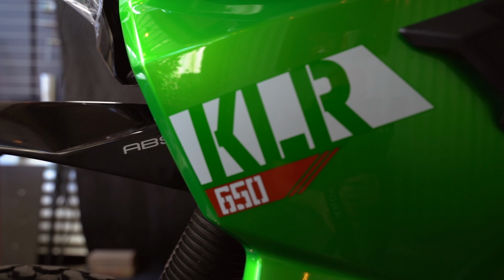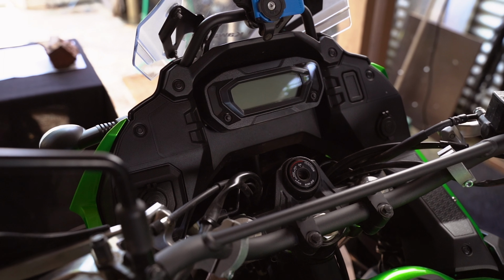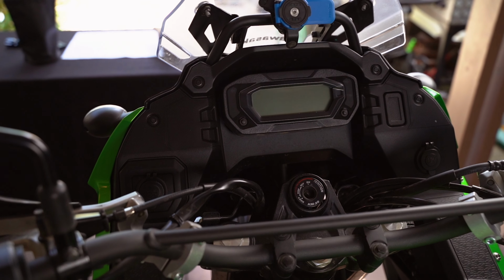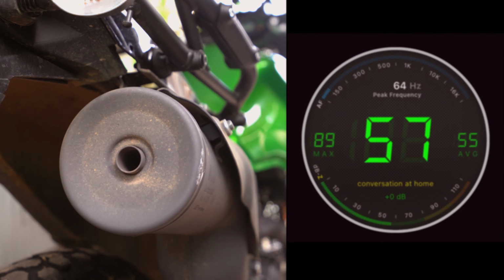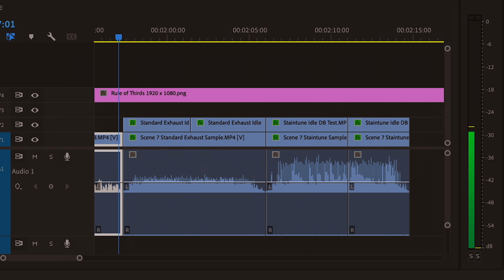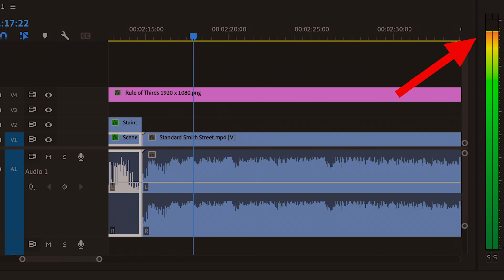Hear the Difference: 2023 Kawasaki KLR 650 Exhausts Compared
Are you considering an exhaust swap on your Kawasaki KLR 650? You're going to want to check this out.

In this video, I'm doing an exhaust sound comparison between the standard exhaust and the aftermarket exhaust from Staintune. The goal is to find out if the Staintune exhaust system sounds tougher and is louder than the standard exhaust system.

Gauging the 'toughness' of an exhaust tone is purely subjective, so be sure to let me know in the comments below if you think that the Staintune exhaust system sounds tougher than the factory exhaust system. The volume however, is far more objective. I set up a couple of tests, and the results are really interesting!

     Save 30% with code: ABA30
Xitomer Tail Tidy
NiceCNC Duffel Bag
NiceCNC Tank Bag
NiceCNC Pannier Bags
Xitomer Pannier Racks
NiceCNC KLR 650 Foot Pegs
NiceCNC KLR 650 Fork Brace
NiceCNC Oil Filter Cover
Uni Filter Air Filter
Dango Camera Mount
Quad Lock Mirror Mount
Quad Lock Vibration Dampener
Top Box